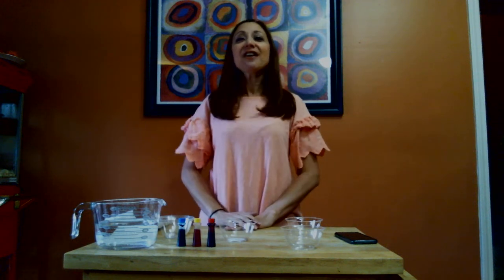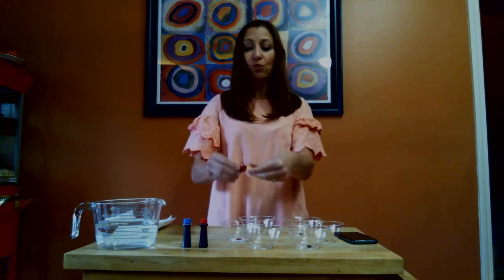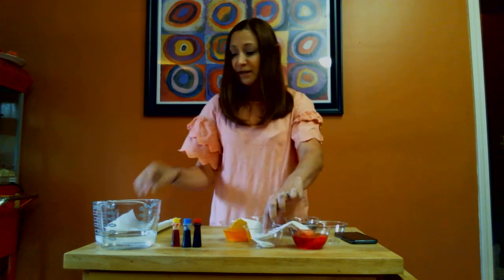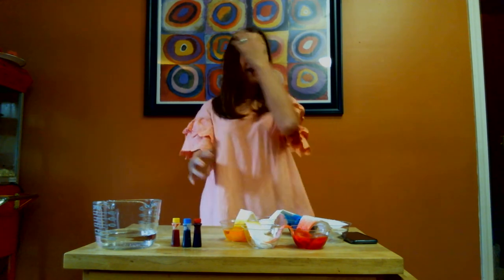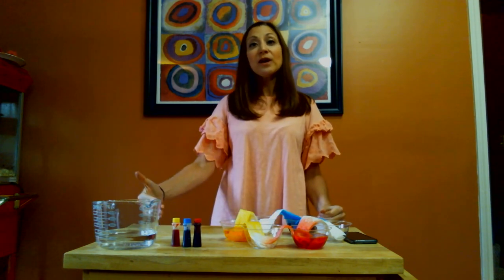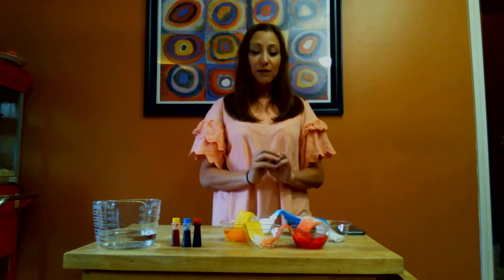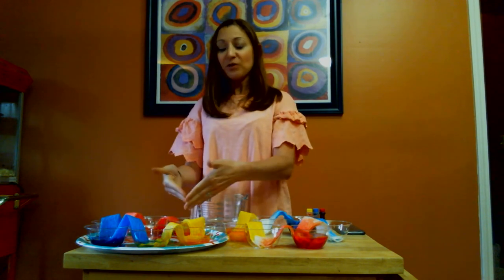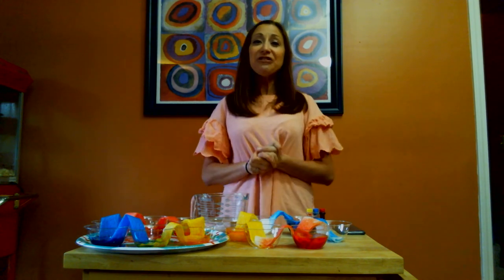Falls City Kids 2020 04 26